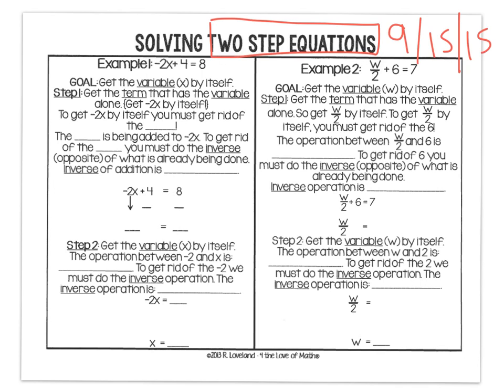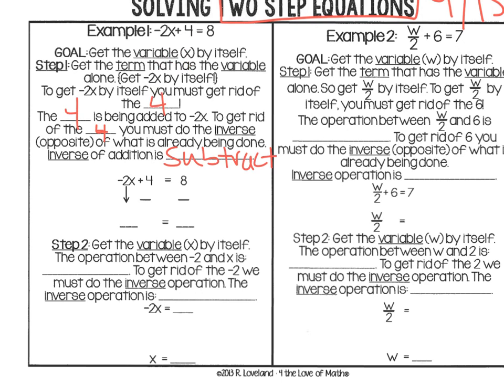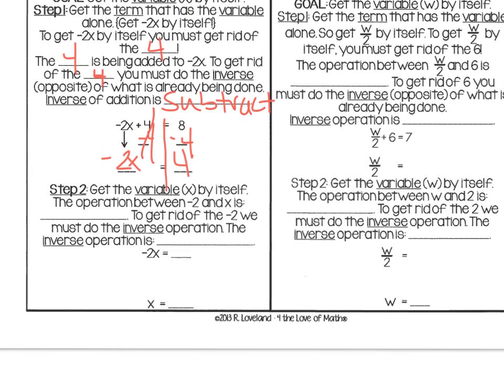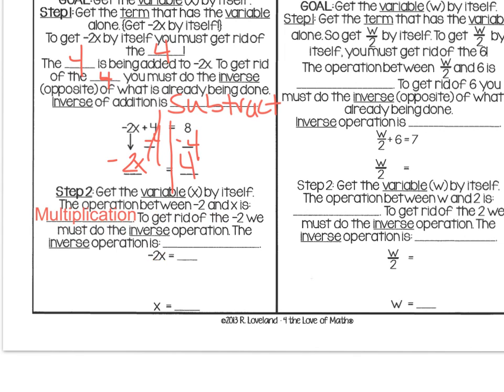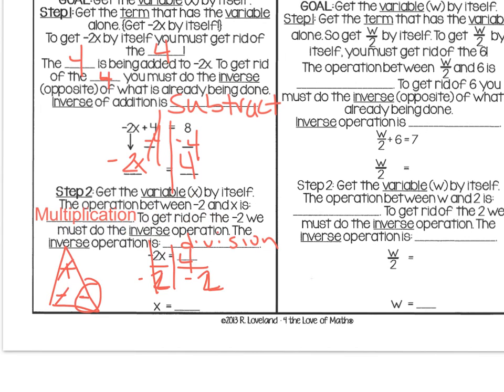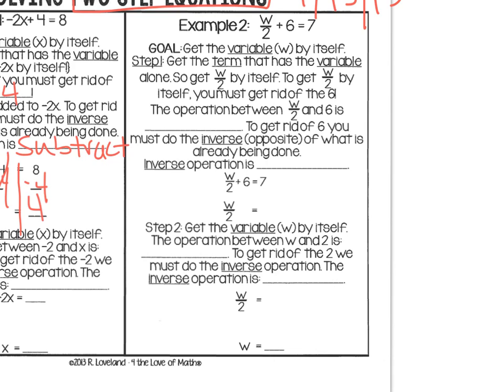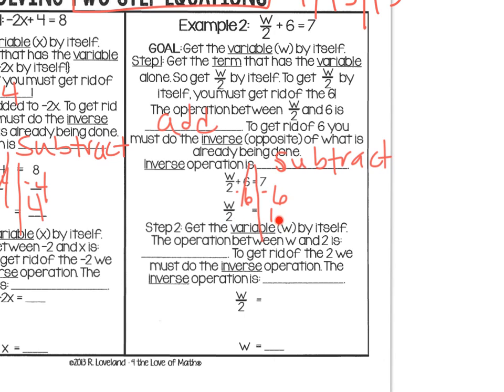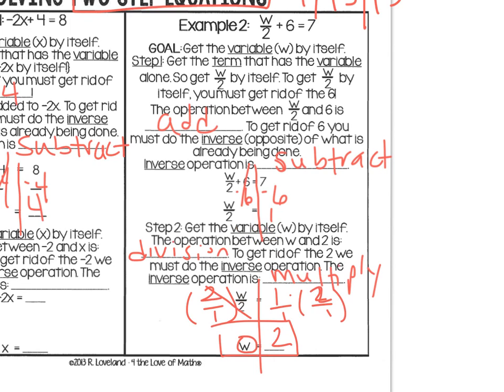two step equations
Made with Explain Everything.  Worksheet Copyright 4 the Love of Math.  Found on TPT.